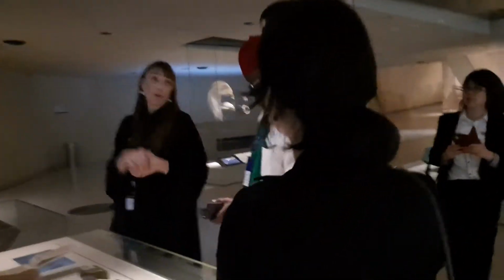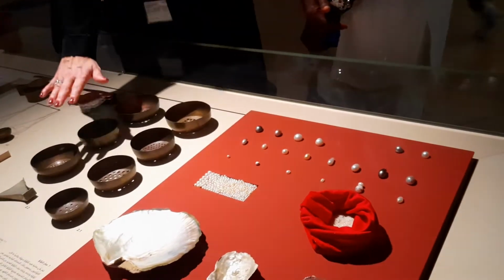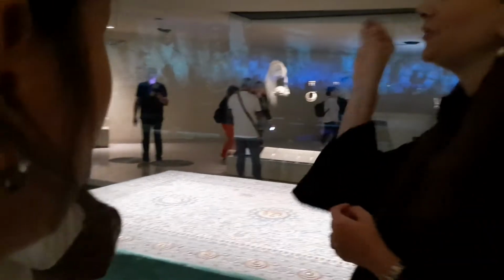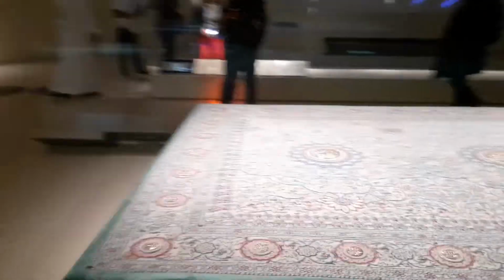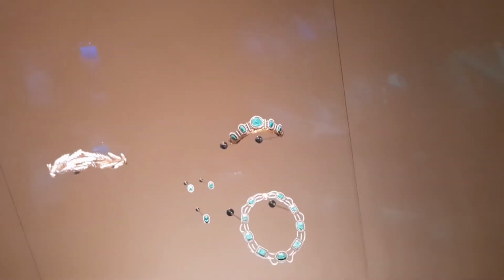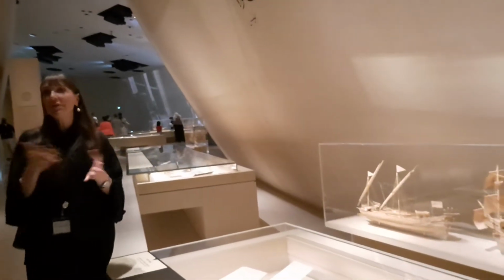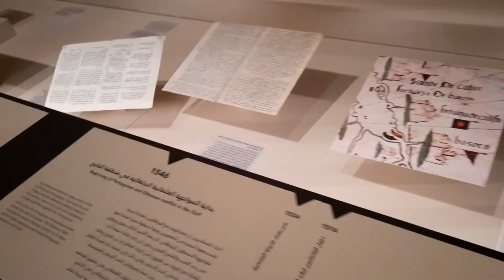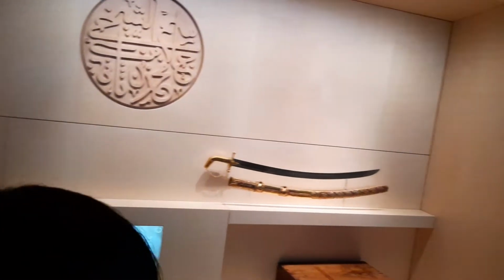Inside the National Museum of Qatar 6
Late upload.